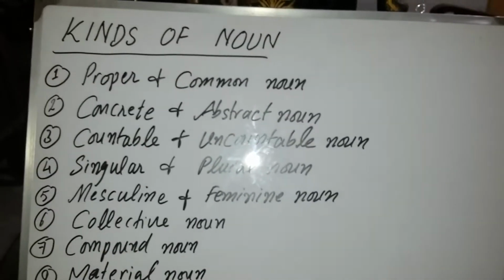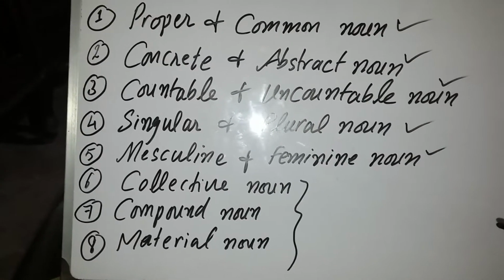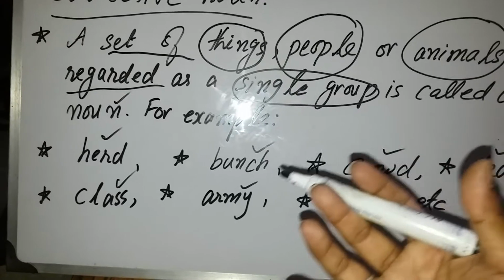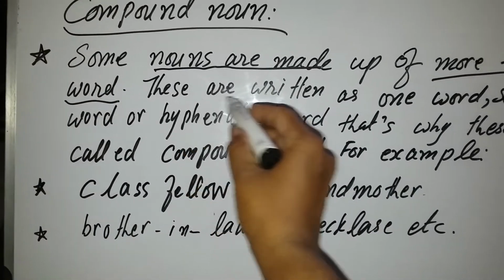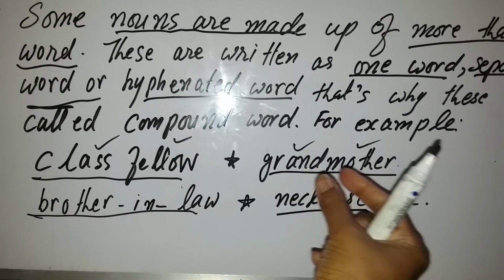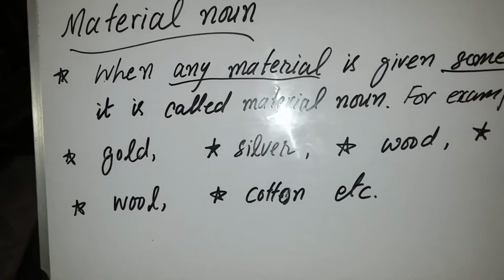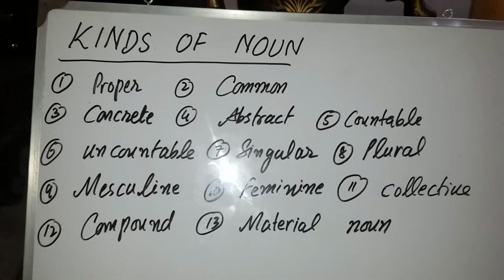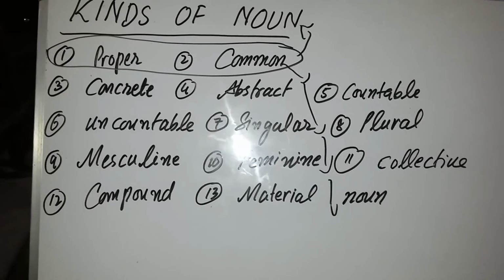Lesson#7(part2- 2) *KINDS OF NOUN